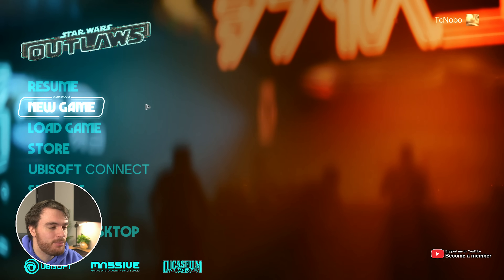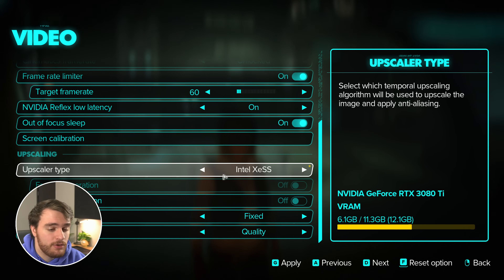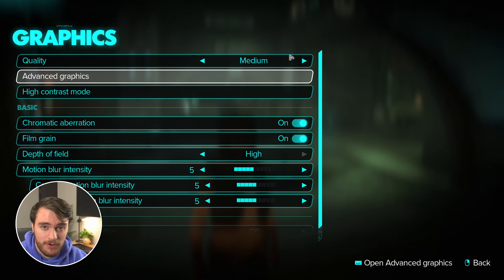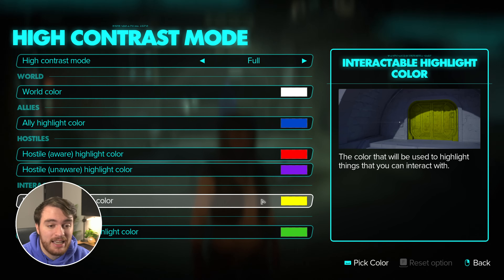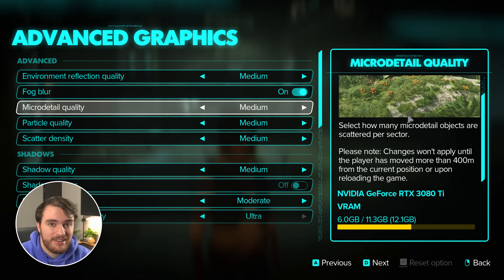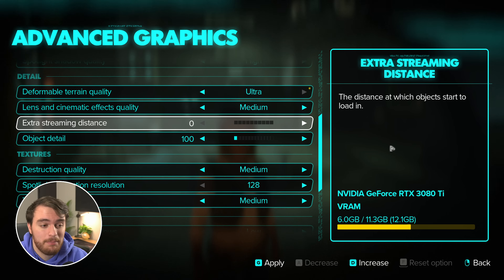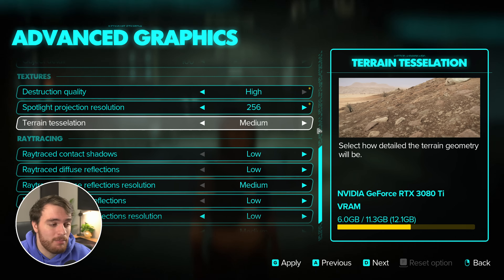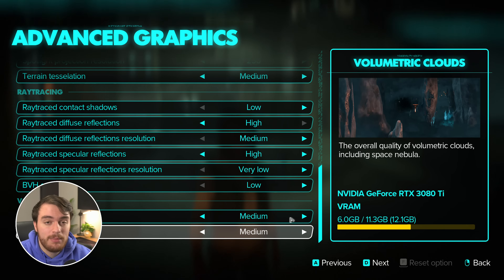BEST Optimization Guide | Star Wars: Outlaws | Max FPS | Best Settings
Playing Star Wars: Outlaws? Want to optimize the game for the best performance and visuals? Want more FPS out of your game? Don't worry; there are a lot of small changes and tips you can use to get the most out of your game. By the end, you should have a high, smooth FPS with this best settings optimization guide.

I have partnered with Ubisoft to produce this content.

Timestamps:
0:00 - Intro/Explanation
0:35 - Display Optimization
1:45 - Upscaling (DLSS, FSR, XeSS, TSR)
3:00 - Upscaler mode (Fixed & Biased)
4:00 - Graphics Preset
4:25 - Othger Graphics Settings
6:15 - High Contrast Mode (+Tip)
6:45 - Advanced Graphics Optimization
8:10 - Shadows Optimization
9:30 - Detail Optimization
11:50 - Raytracing Optimization
13:55 - Volumetric Effects
14:50 - Graphic issues in Star Wars Outlaws